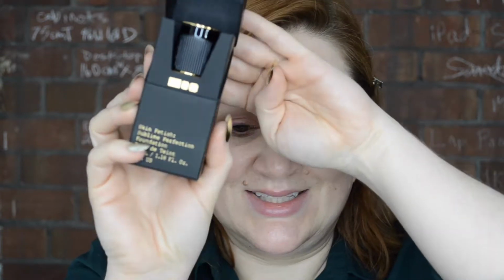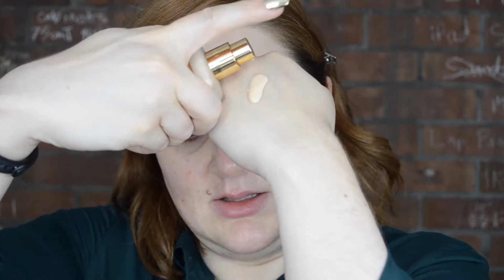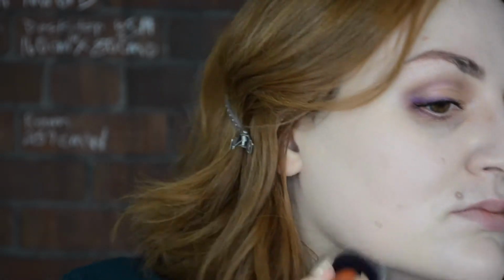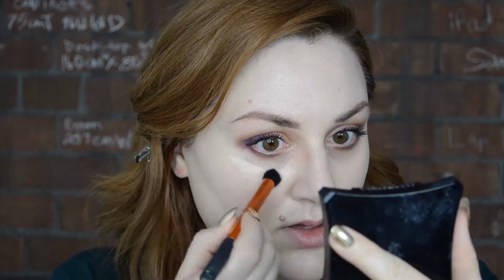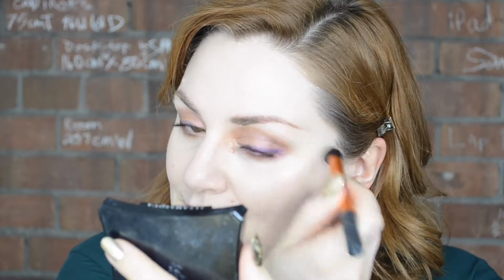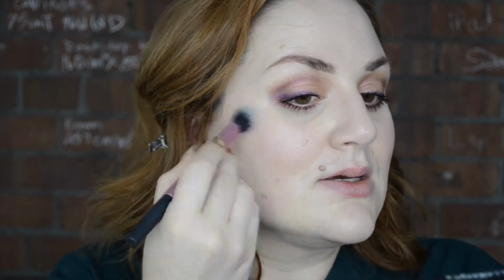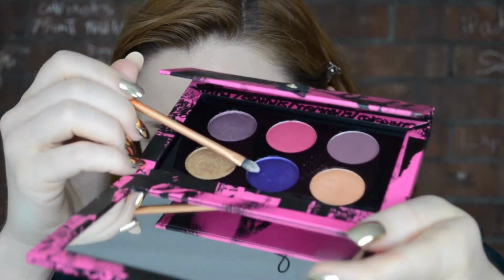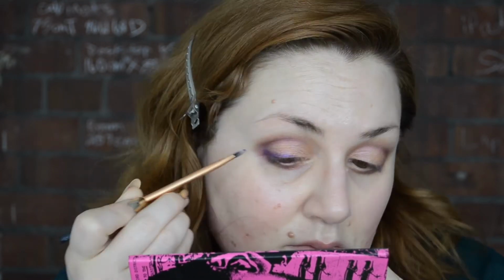PAT MCGRATH LABS $100 FOUNDATION: SKIN FETISH TRY-ON & FIRST IMPRESSIONS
PRODUCTS USED

SKIN
HADA LABO Gokujun Premium Hyaluronic Solution
Province Apothecary Toner and Serum

BASE
Pat McGrath Labs Skin Fetish: Sublime Perfection Foundation Light 3
Clarins Poudre Multi-Eclat Mineral Loose Powder Light 01
Milk Makeup Lip+Cheek Perk
Pat McGrath Labs Skin Fetish Highlighter + Balm Duo Nude
Sleek Makeup Blush Rose Gold
Pat McGrath Labs Fine Gold 003 Pigment

EYES
Pat McGrath Labs MTHRSHP Subversive La Vie En Rose Eye Palette
Shu Uemura Hard Formula 9 Seal Brown 02 Eyebrow Pencil

LIPS
Pat McGrath Labs Mattetrance Lipstick Omi 107

TOOLS
Real Techniques Brushes: Buffing Brush, Shading Brush, Detailer Brush, Powder Bleu B04, B02, Blush Brush